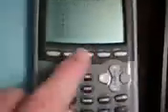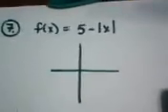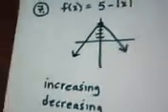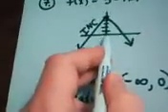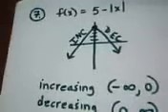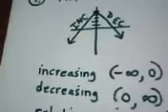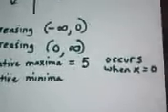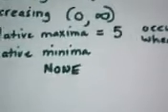Test Two Review Question 7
using a graphing calculator to graph a function containing an absolute value,  answering questions involving increasing, decreasing, and relative minima and maxima